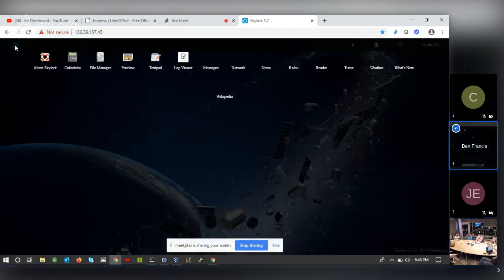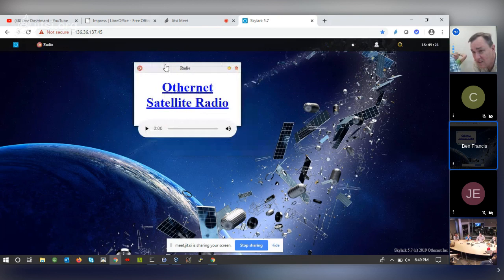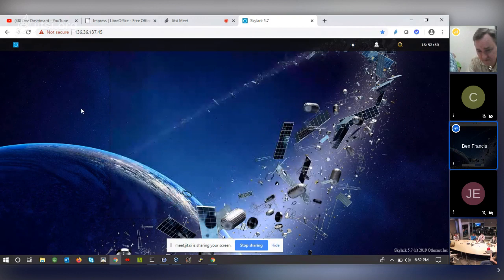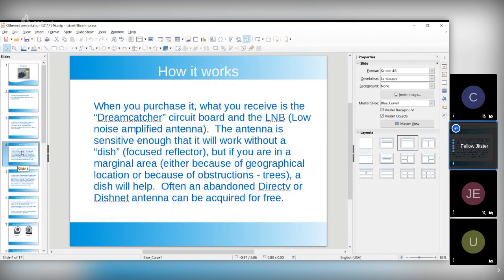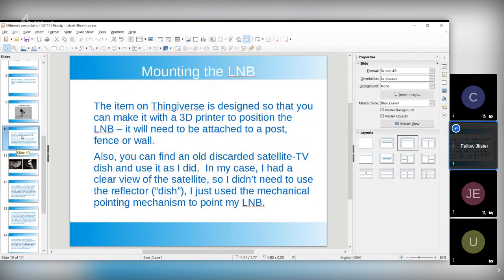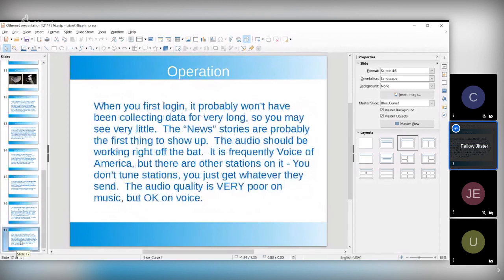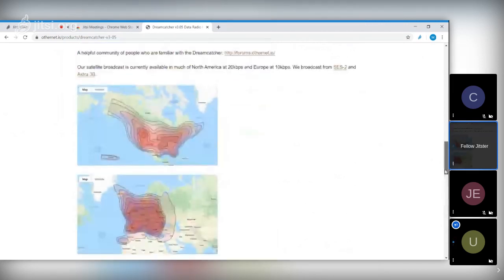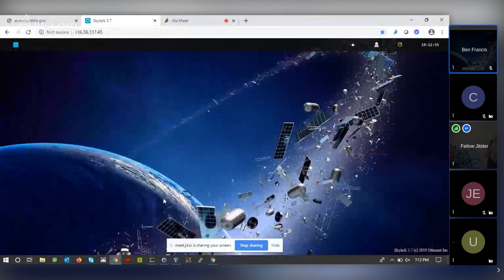Othernet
Shay Walters